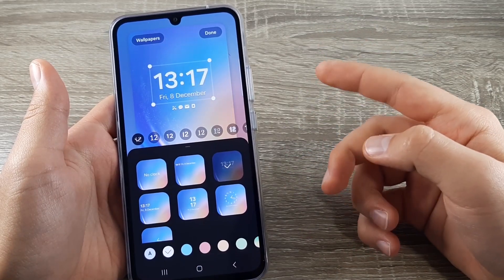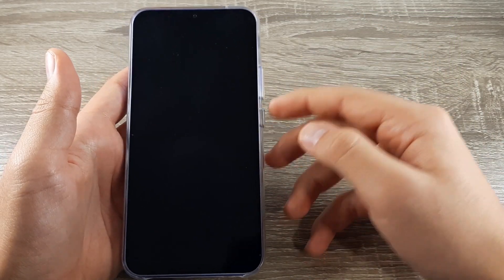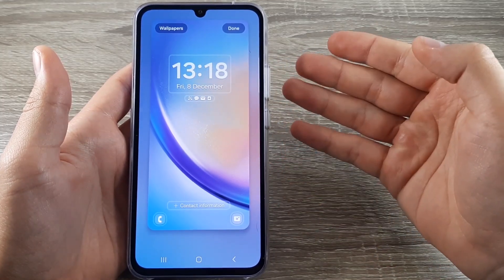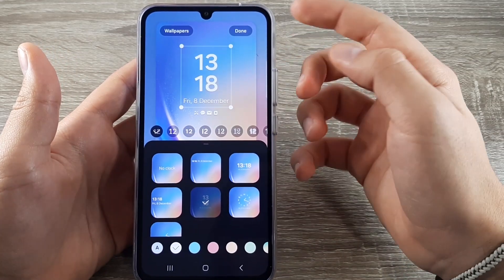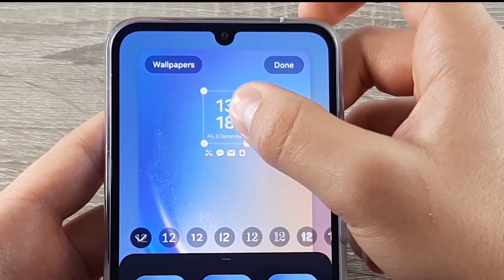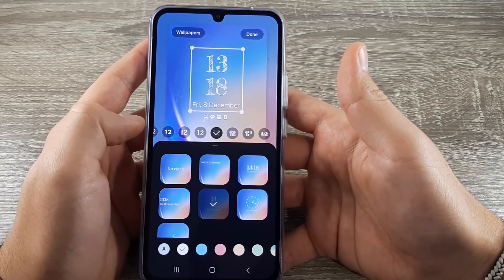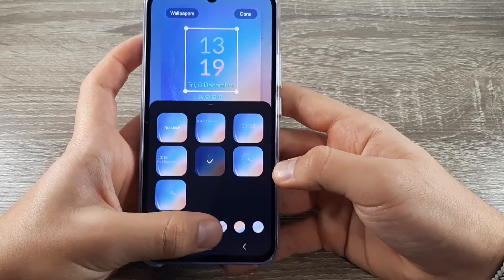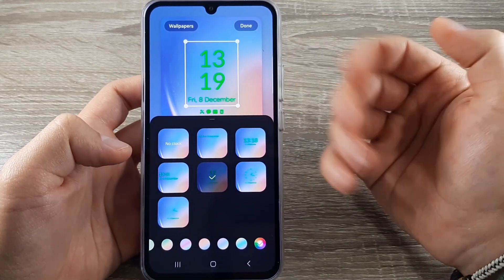How to CUSTOMIZE Lock Screen on Samsung Phones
In this tutorial I will show you how to CUSTOMIZE your Lock Screen WATCH. You can RESIZE and MOVE AROUND your Watch, change the colour and choose your favourite font. And many more !!!

Bear in mind that you need to have the latest ONE UI 6 from SAMSUNG!!